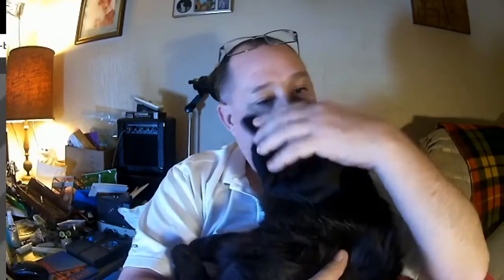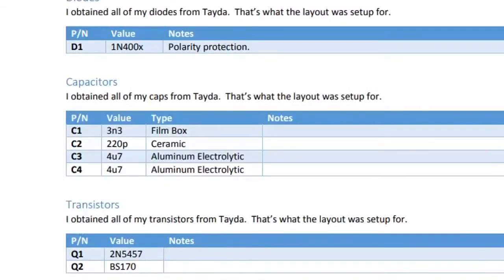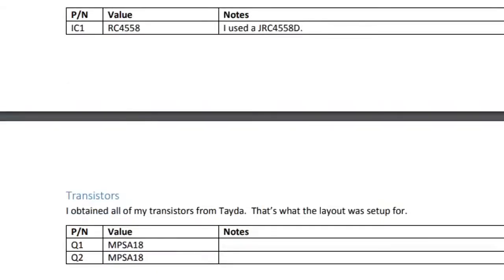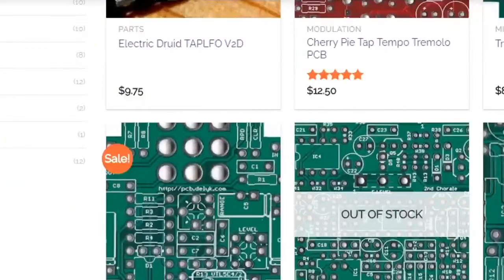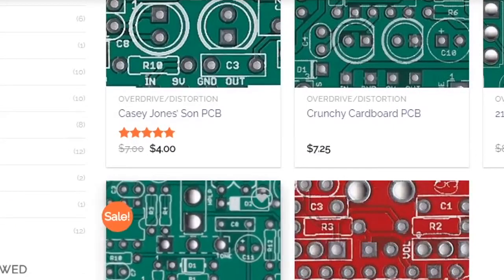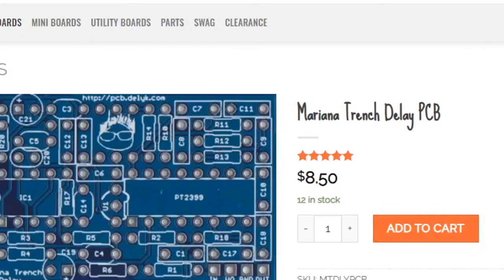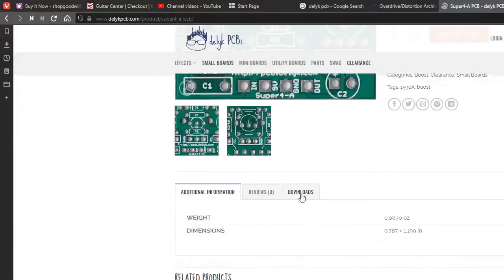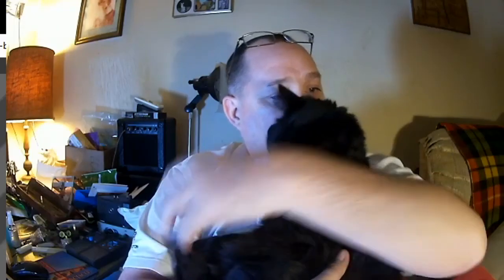recomend Delyk PCB guitar pedals diy